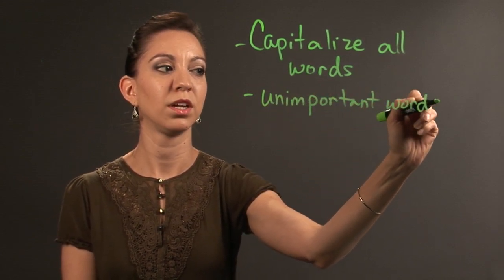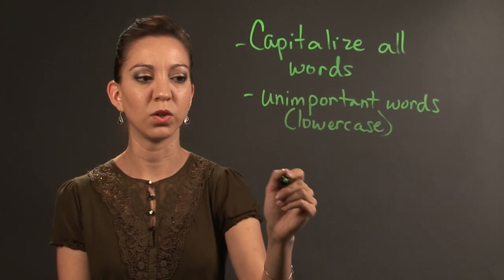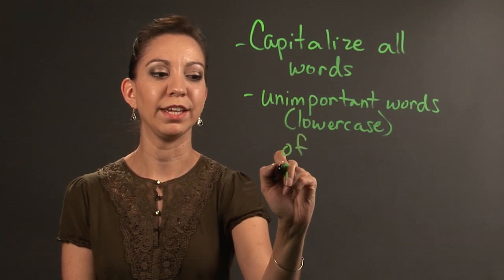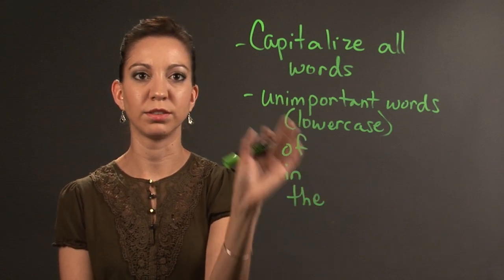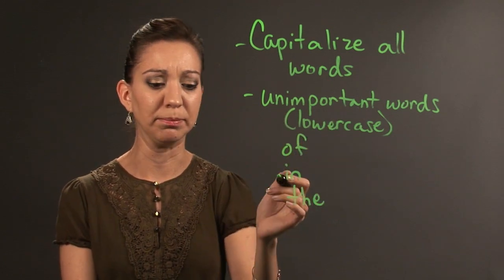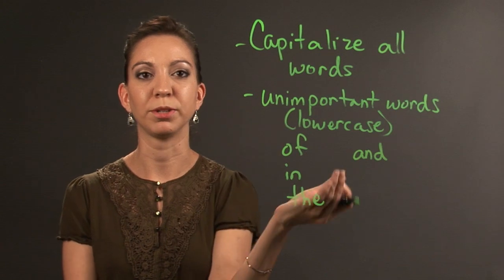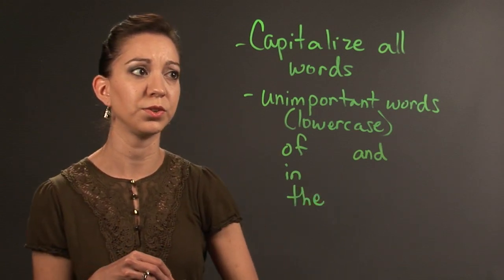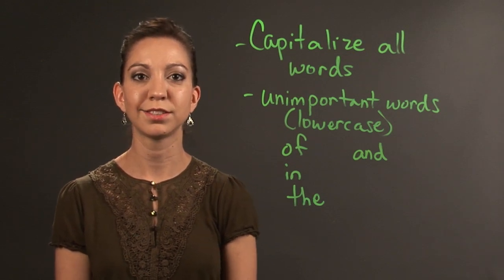AP Guidelines for Headline Capitalization : English & Writing Lessons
The Associated Press has very specific guidelines when it comes to how headlines need to be capitalized. Learn about AP guidelines for headline capitalization with help from a professional reading and English tutor in this free video clip.

Expert: Cristina Gutierrez-Brewster
Bio: Cristina Gutierrez-Brewster has successfully improved the reading and writing skills of fifth-through-eighth grade, inner-city youths for six years.

Series Description: Understanding English and writing, along with how to really use these topics to your own benefit, is a cornerstone of any person's education. Get tips on subjects related to English and writing with help from a professional reading and English tutor in this free video series.